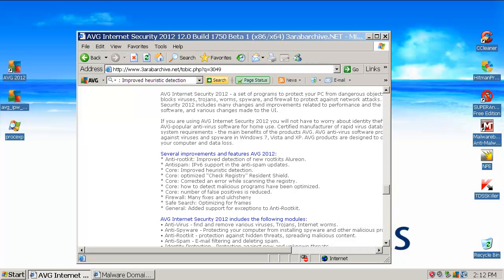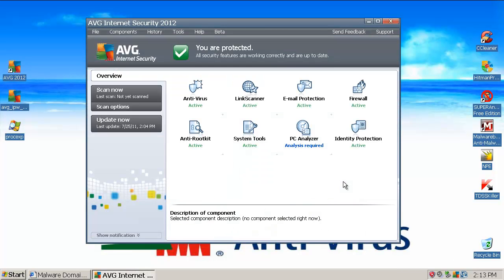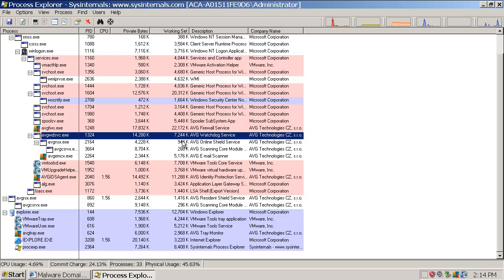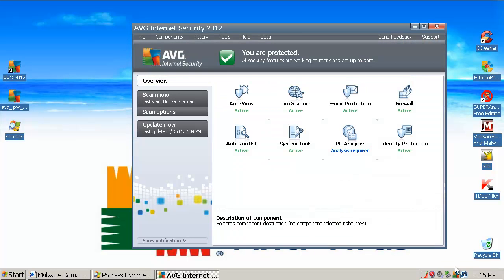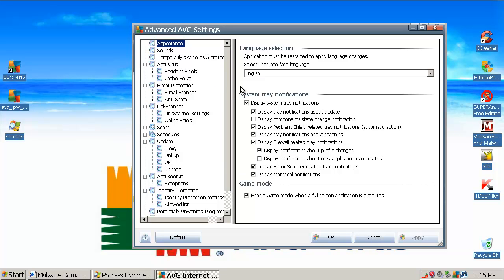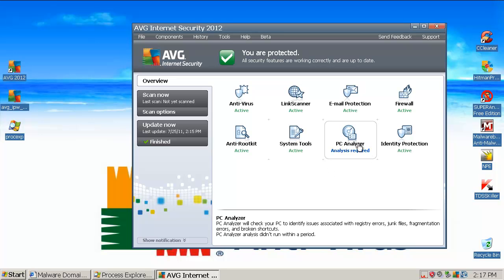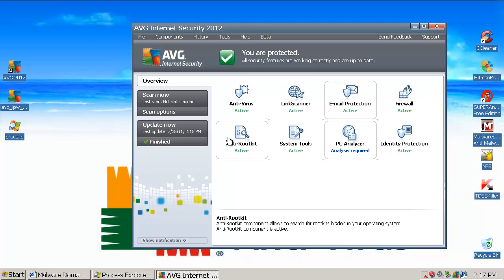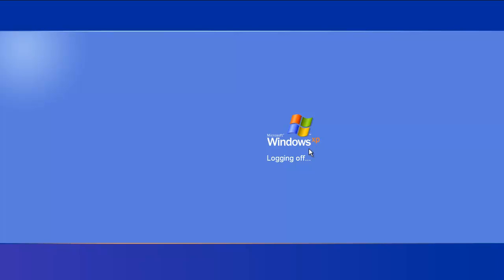AVG Internet Security 2012 BETA prevention test and review